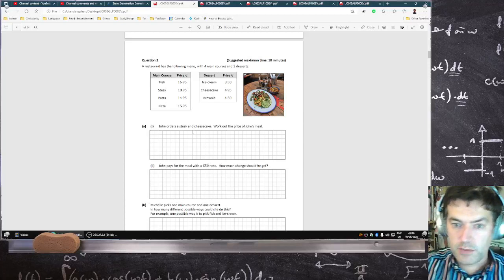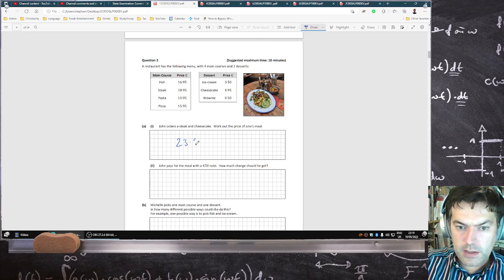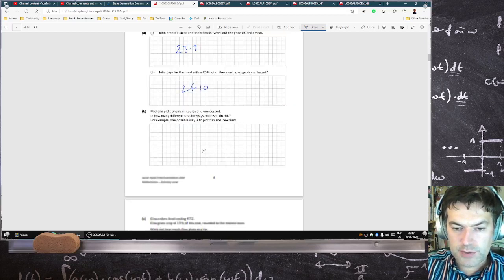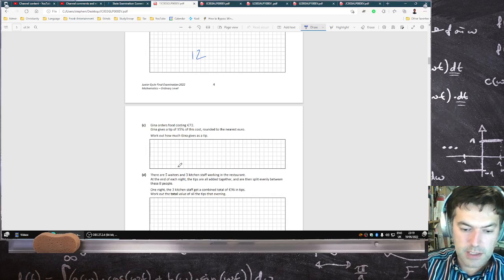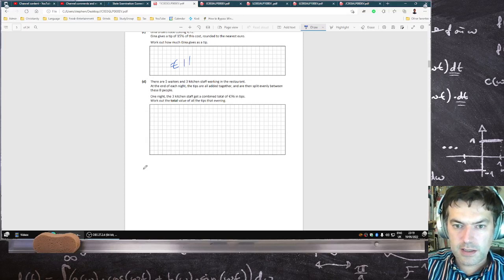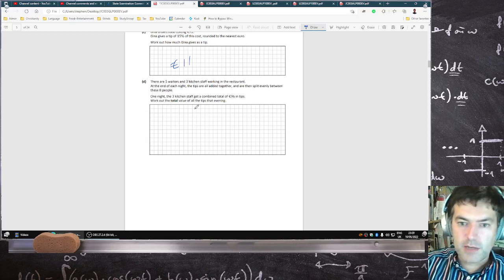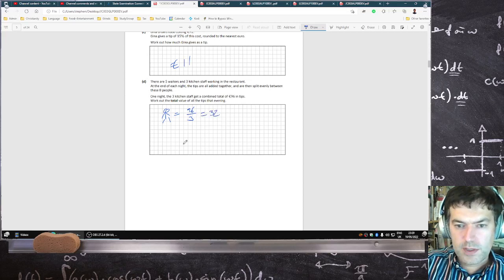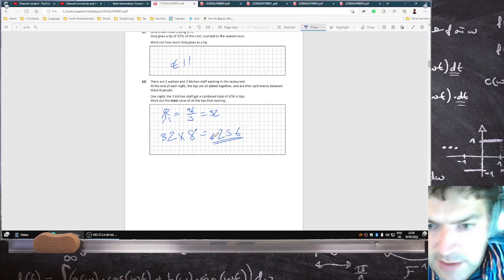Junior Cycle Mathematics Ordinary Level 2022 Question 2 [LIVE-ish]